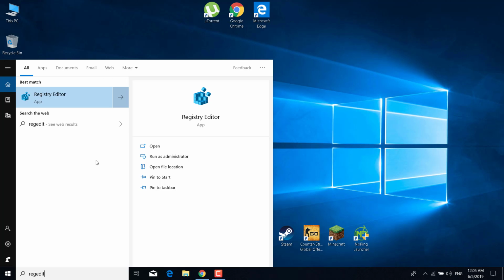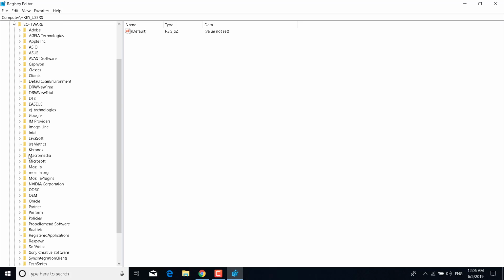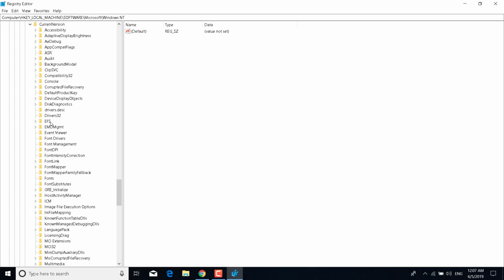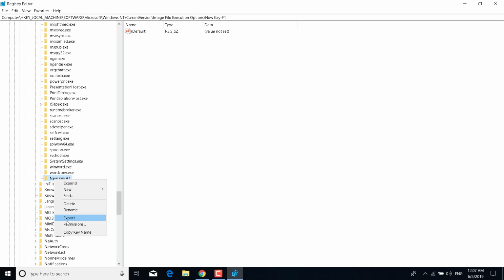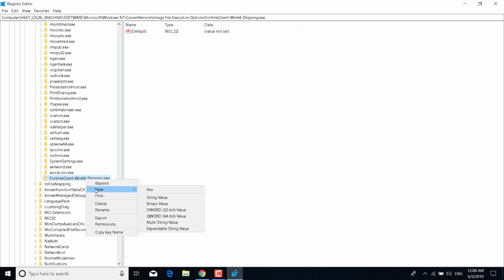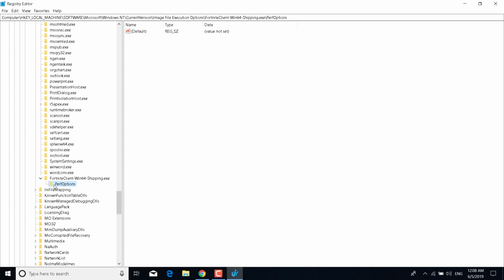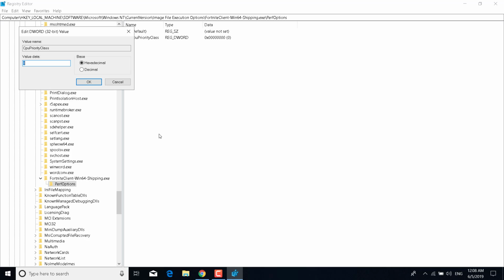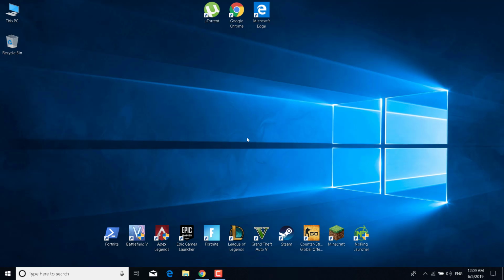How to SET Fortnite Priority to HIGH ! ( FIX Access Denied Error )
In this video, I show you how to set Fortnite Priority to High and Fix the "Access Denied" Error.